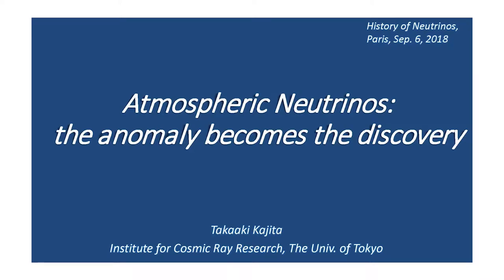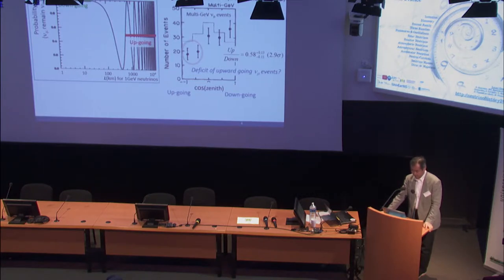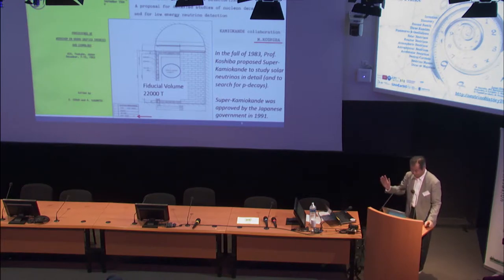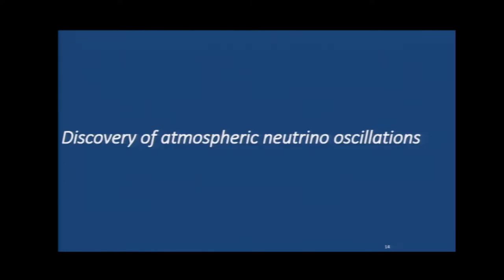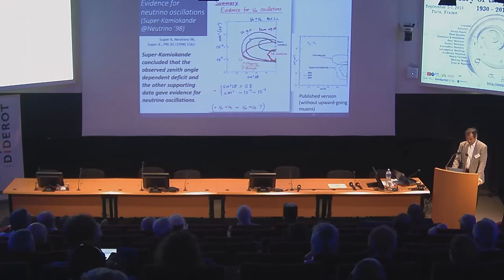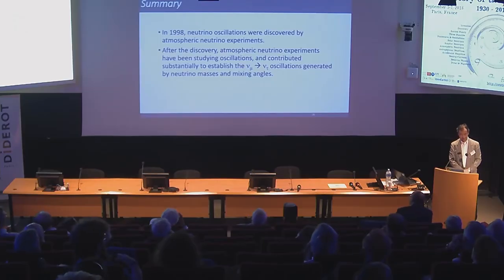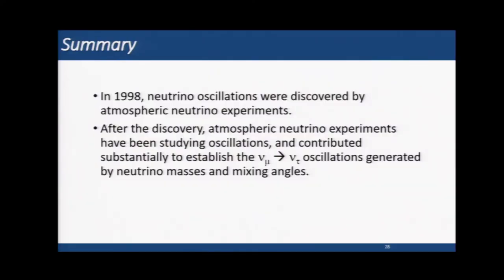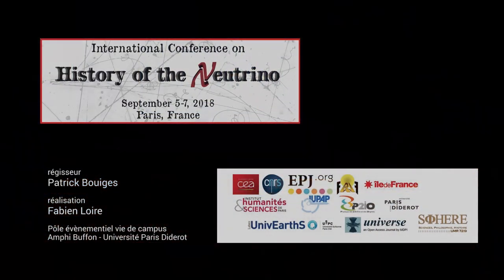Discovery of the oscillation with Atmospheric neutrinos by Takaaki Kajita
International Conference on History of the Neutrino
September 5-7, 2018
Paris, France
Takaaki Kajita